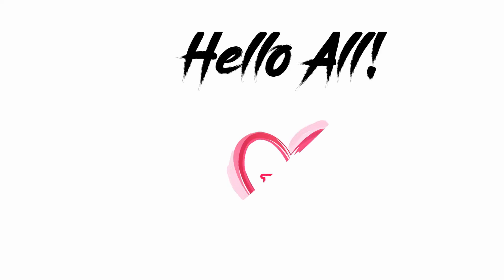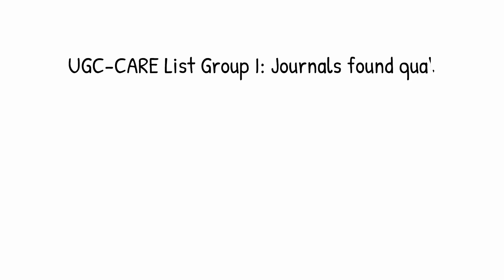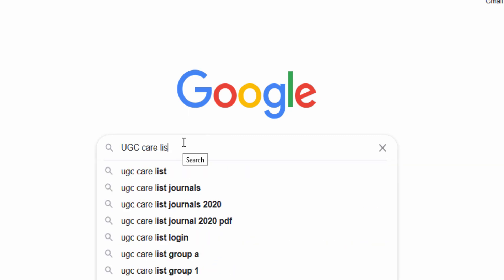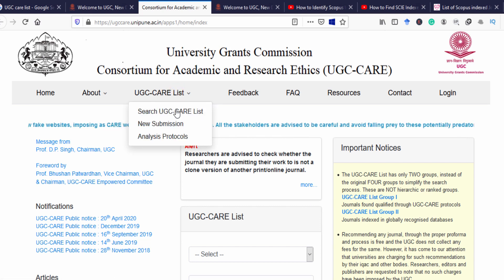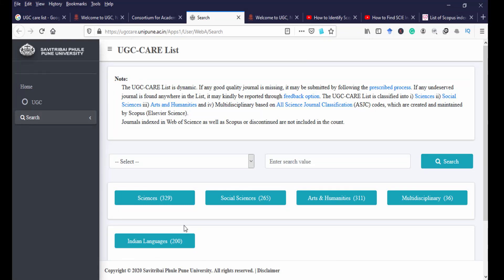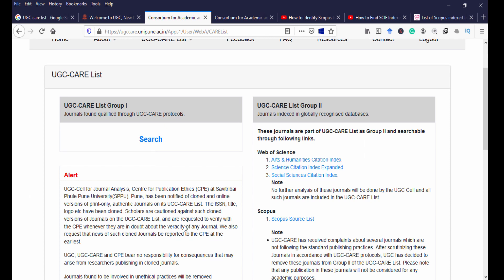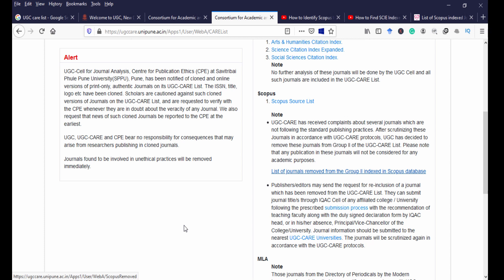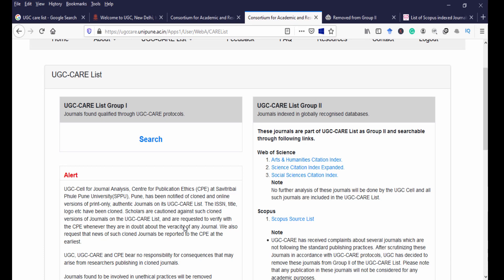How to find UGC CARE list of journals? | iLovePhD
UGC has set up a Consortium for Academic and Research Ethics (CARE). To ensure the prevention of academic misconduct such as plagiarism in academic writing among students, faculty, researchers, and staff. Also, to promote quality research work, academic integrity and publication ethics among all Indian Universities

The UGC-CARE list of journals is a reference list of quality Journals recognized by the consortium. This is divided into TWO groups
UGC-CARE List Group I: Journals found qualified through UGC-CARE protocols
UGC-CARE List Group II: Journals indexed in globally recognized databases
This video explains, how to find the UGC care list of journals with a step by step demo.

Indian journals indexed in Web of Science-UGC-CARE List-Group A

iLovePhD is a research education website to know updated research-related information. It helps researchers to find top journals for publishing research articles and get an easy manual for research tools. The main goal of this channel is to help PhD scholars who are working in the various research areas to get more valuable ideas to carry out their research. Learn the current groundbreaking research activities around the world, love the process of getting PhD.
iLovePhD
Stress free😂
Be motivated 💞👍
Love the process of getting PhD👩‍🎓👨‍🎓